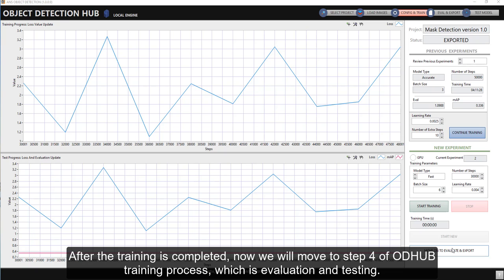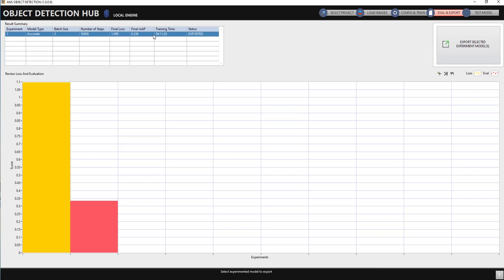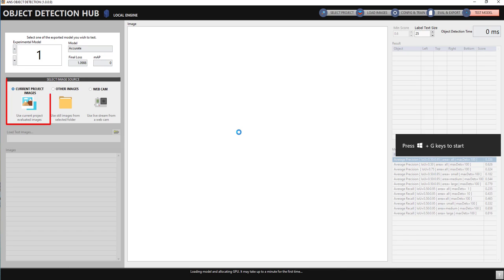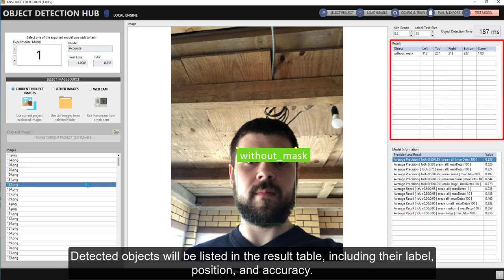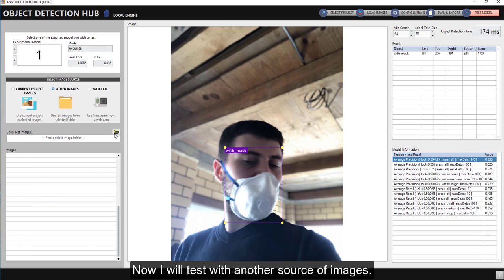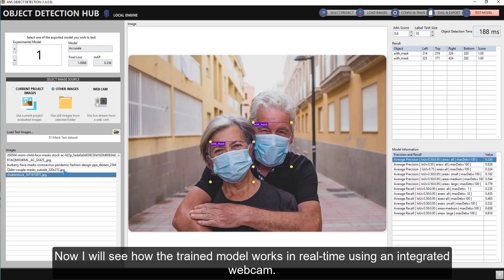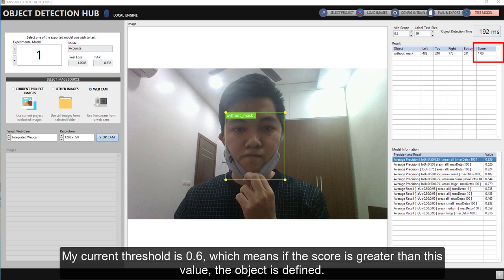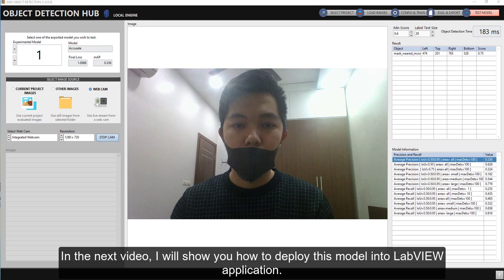Mask Detection Tutorial Step4: How to evaluate and test a trained model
ODHUB is the first desktop graphical software in the world that allows customers to design a custom object detection system without any programming skills. With ODHUB, you can do anything with your imagination for smart computer vision tasks, such as defect detection in manufacturing, license place recognition/detection, people counting, food detection, etc. With just ordinary webcams and/or IP cameras, ODHUB can turn them into valuable smart systems with AI integration that could save lives, improve productivity, and more.

In this video, we show how to evaluate and test the mask detection model with the built-in computer webcam.